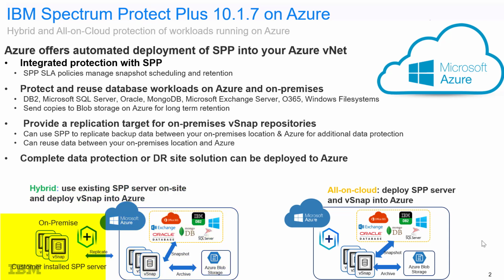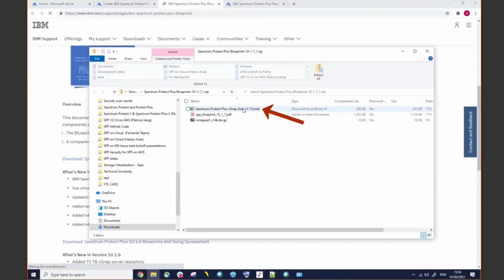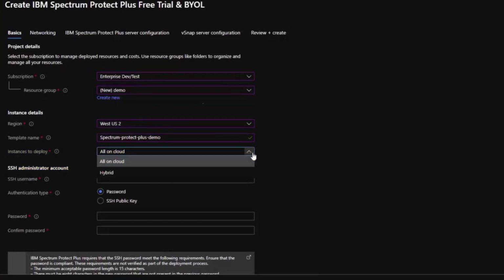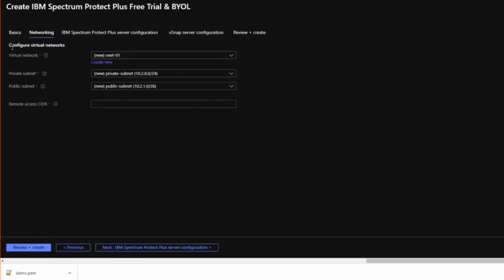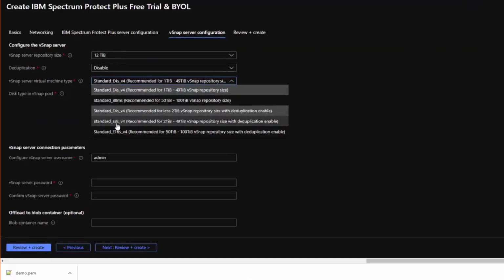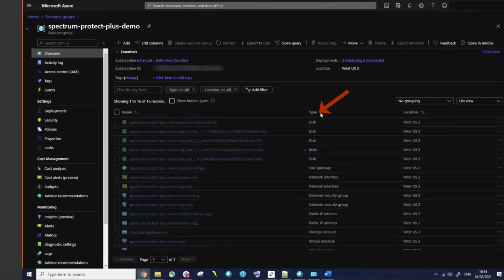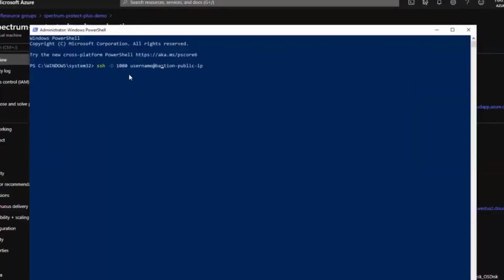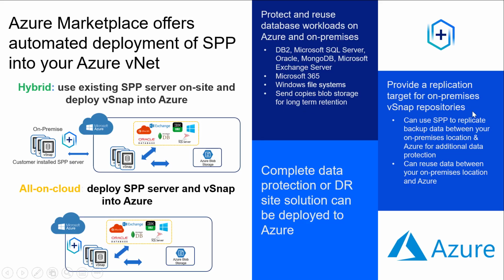IBM Spectrum Protect Plus on Azure Marketplace - Demo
This demo shows how you can deploy Spectrum Protect Plus 10.1.7 directly from Microsoft Azure Marketplace. You can deploy an all-on-cloud model or a hybrid model into a new or existing vNet to protect the applications and running in Azure.

IBM Spectrum Protect Plus on Azure protects the following databases that are running on Azure: IBM® Db2®,Microsoft SQL Server, Microsoft Exchange Server, Oracle, MongoDB, Microsoft 365.

In an all-on-cloud environment, both the SPP server and the vSnap server are deployed in Azure on an existing or new Virtual Network(vNet). This option might benefit new IBM Spectrum Protect Plus users who want to protect databases on Azure and do not have SPP running in an on-premises environment.

In a Hybrid environment, only the vSnap server is deployed in Azure on an existing or new vNet. The SPP server is installed and maintained on premises or another location. This option might benefit existing SPP users who want to continue protecting workloads that are running on premises and in the cloud environment.